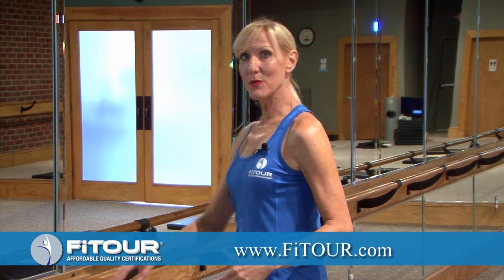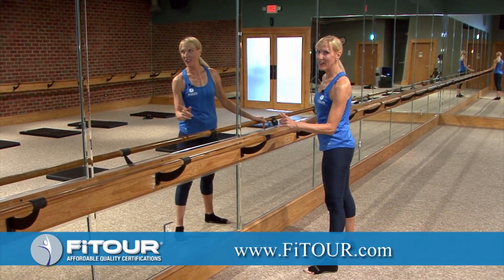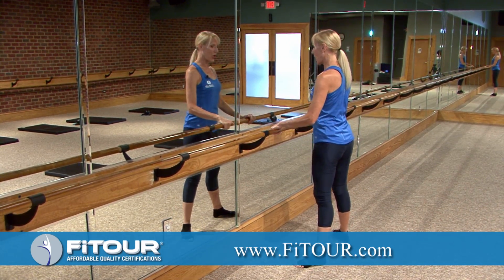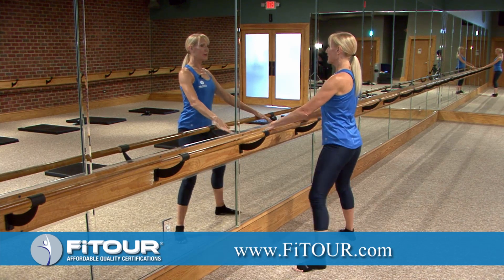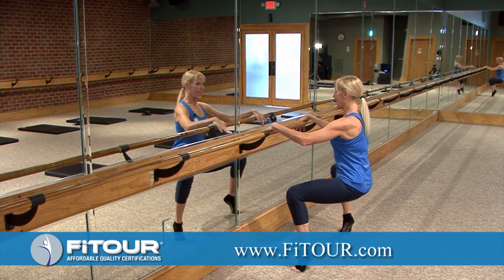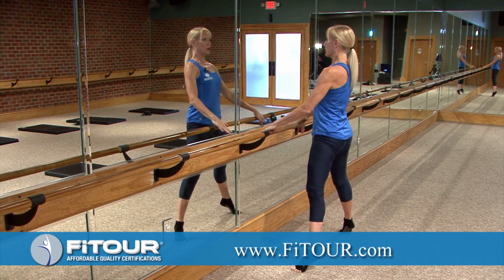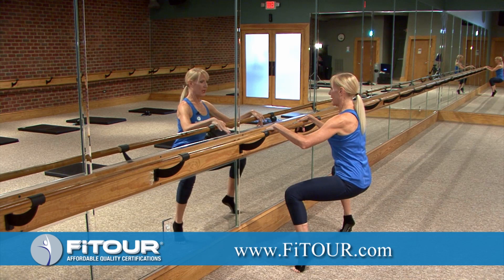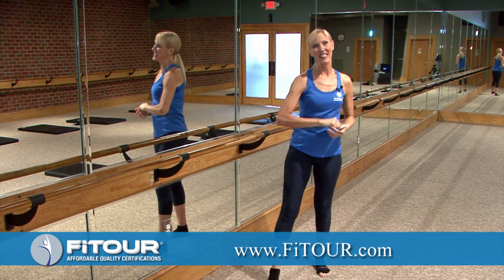Exercise of the Week: Active Plié Combination